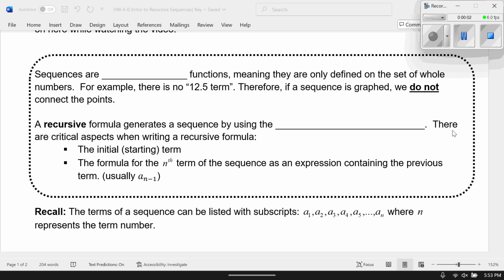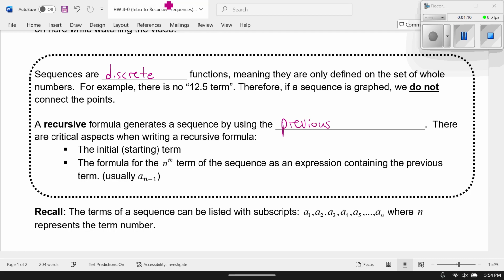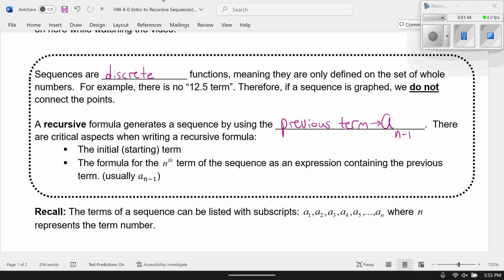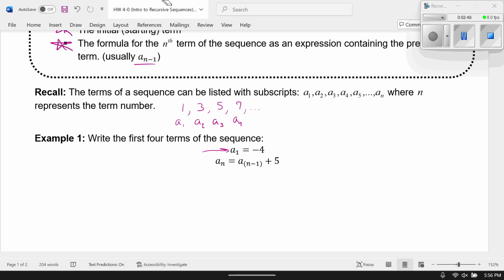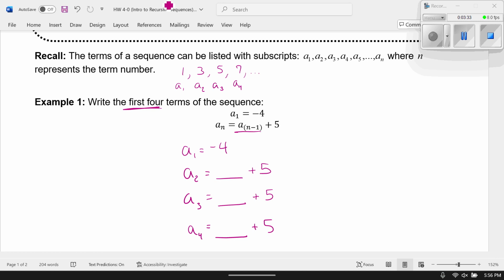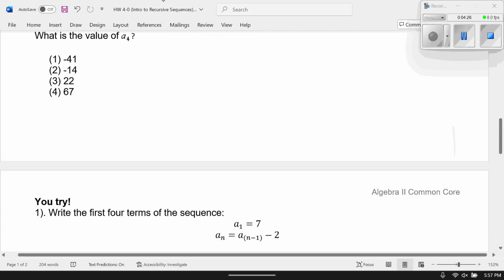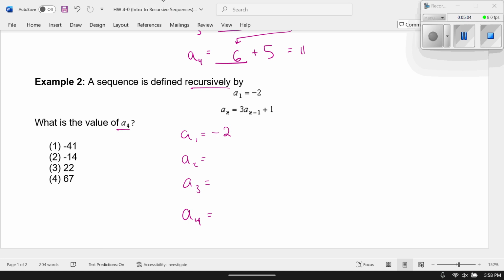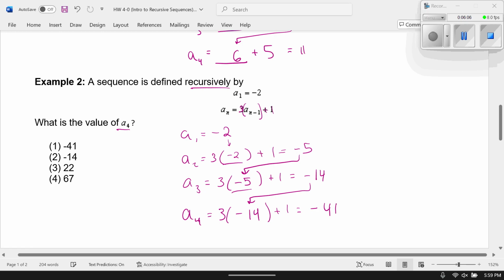Intro to Recursive Sequences